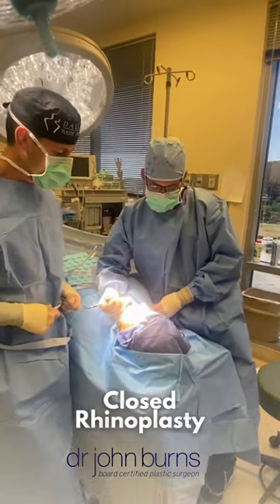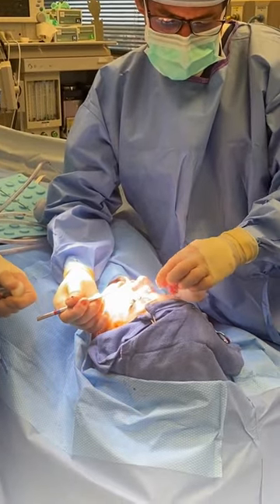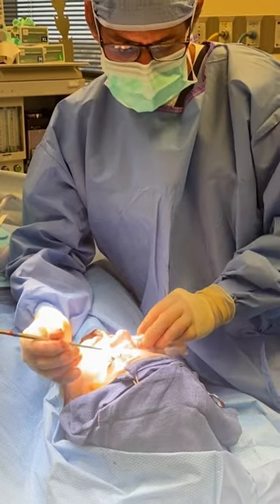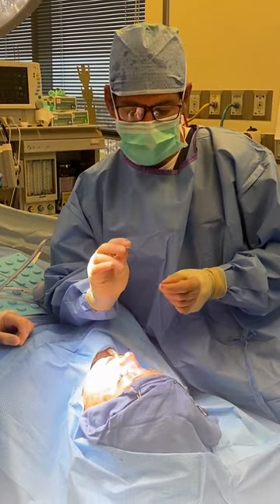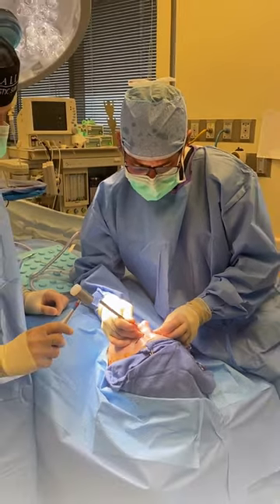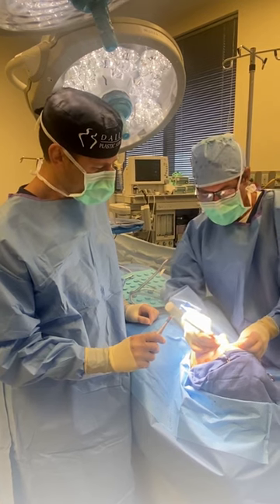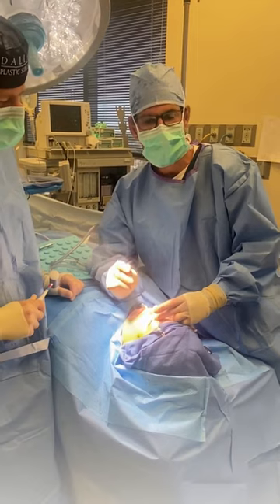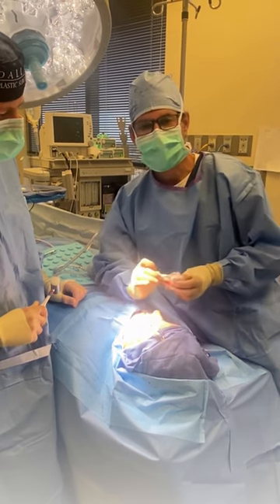Closed Rhinoplasty | Dallas Plastic Surgery